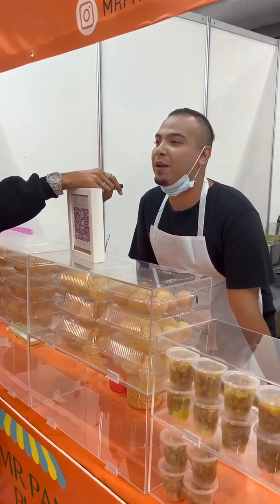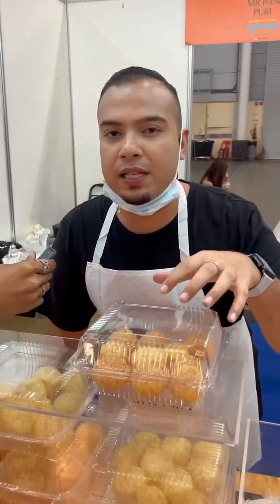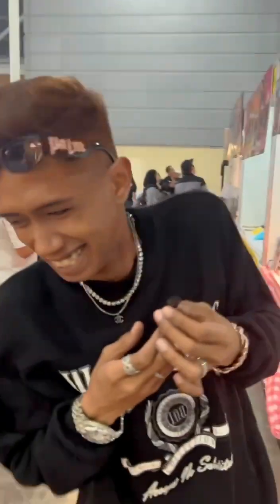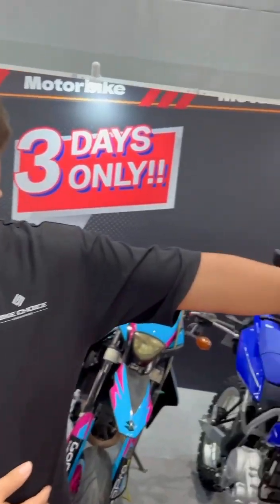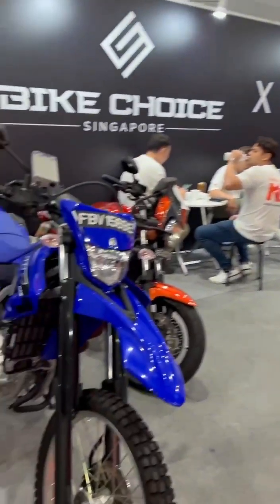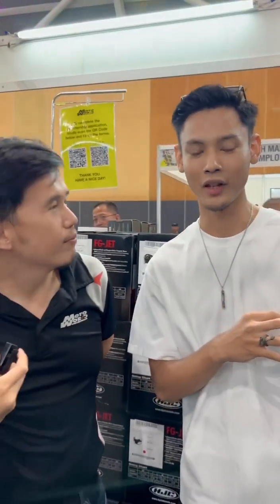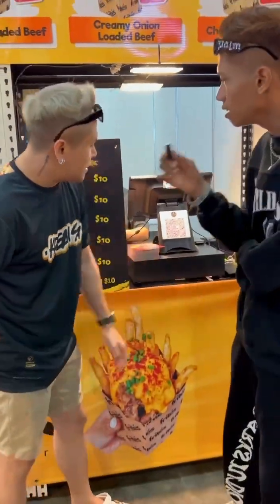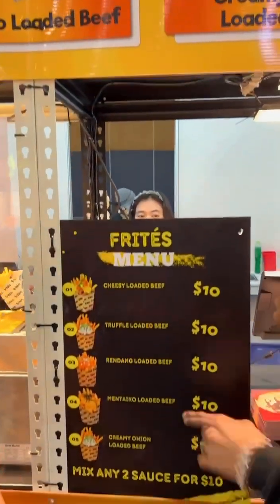When YK meet MK Gegar Motor Fest 2023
We wanted to extend our heartfelt gratitude for taking part in our video project. Your willingness to participate and the effort you guys put into it truly made a significant impact. Your presence and contribution have elevated the video to a whole new level, and we cannot thank you enough.

We’re genuinely grateful for the time and energy you invested in making this project a success. Your support and collaboration have been invaluable, and we couldn't have asked for a better participant

Once again, thank you for being a part of this video.